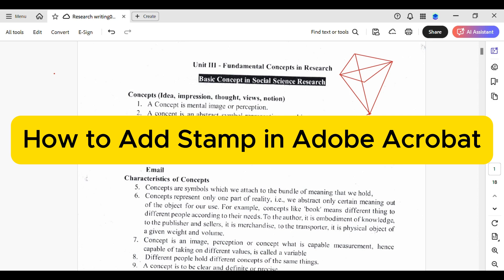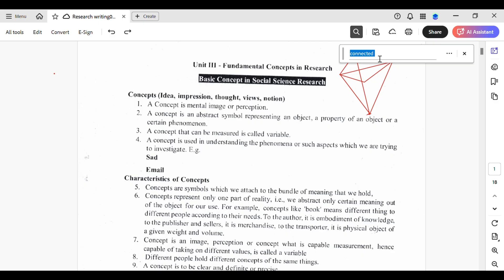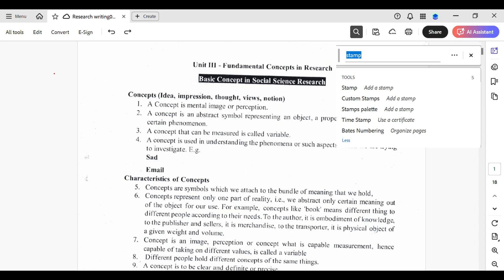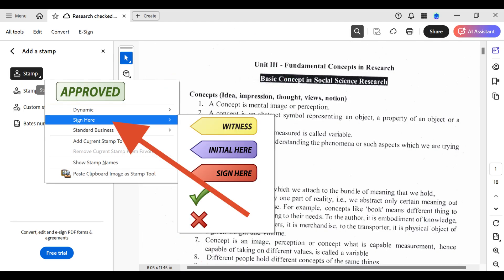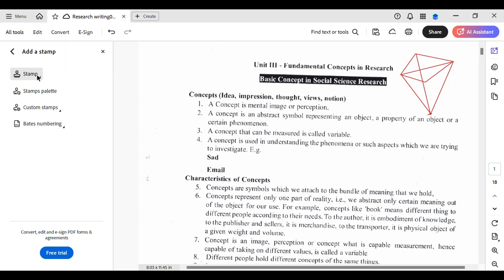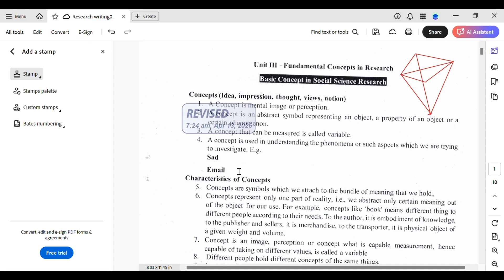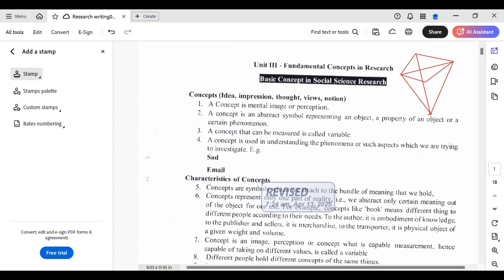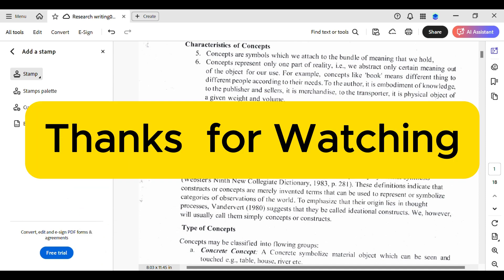How to Add Stamp in Adobe Acrobat 2025?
If you’re wondering how to add a stamp in Adobe Acrobat, this step-by-step tutorial will show you exactly how to do it! Whether you’re using Adobe Acrobat Reader DC or Adobe Acrobat Pro, adding a stamp to your PDF is a quick and effective way to mark documents as approved, confidential, reviewed, or even insert a custom digital signature. In this video, you’ll learn how to access the Stamp Tool, choose from standard stamps like “Draft” or “Sign Here,” and even upload your own custom stamp in Adobe Acrobat for a personalized touch. You’ll also discover how to resize, move, and adjust the opacity of stamps for a clean and professional look. If you’ve been searching for how to insert stamps in PDF, how to add custom stamp in Adobe Acrobat, or how to use the stamp tool in PDF, this guide will help you do it with ease. By the end of the video, you’ll know exactly how to use the Adobe Acrobat stamp feature to enhance your document workflow on Windows.